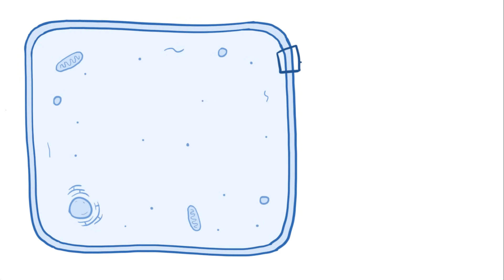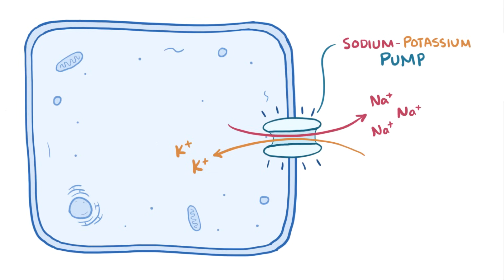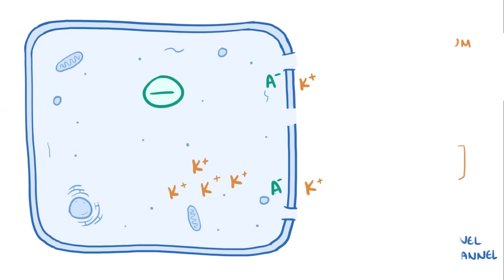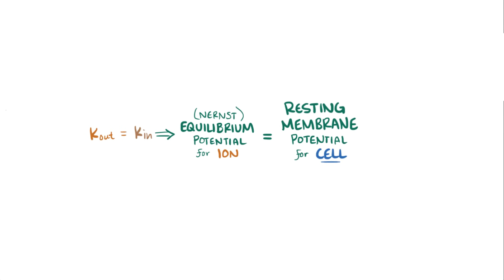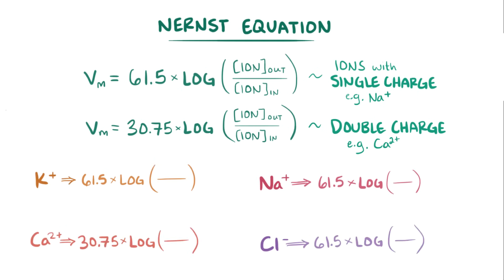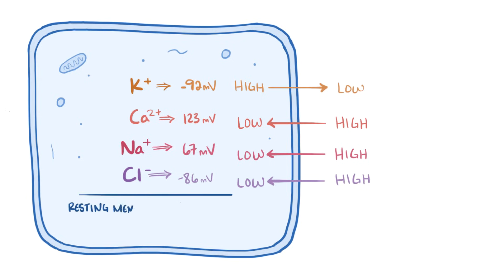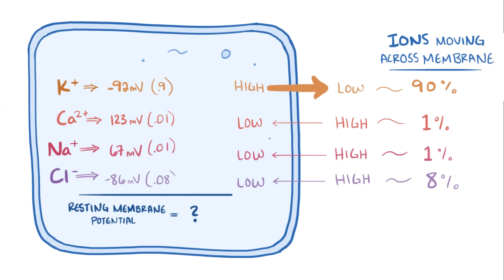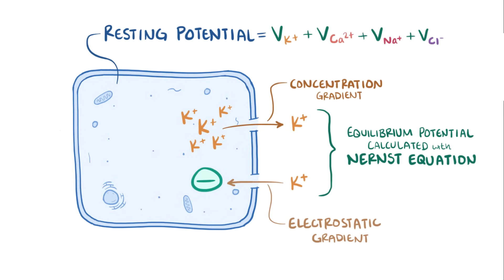Resting membrane potential - definition, examples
What is the resting membrane potential? The cell's resting membrane potential is the electric potential of the cell, and exists as a result of ions moving into and out of the cell. This video covers the definition of resting membrane potential, as well as how to calculate it using the Nernst equation. Find our full video library only on Osmosis